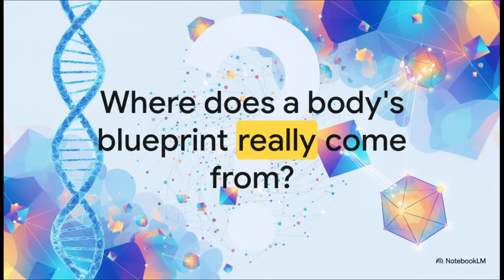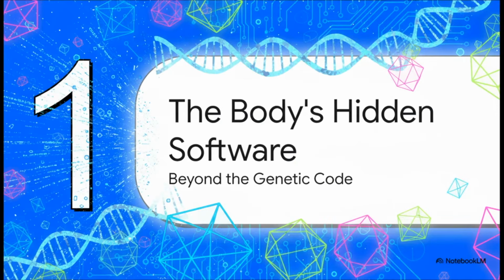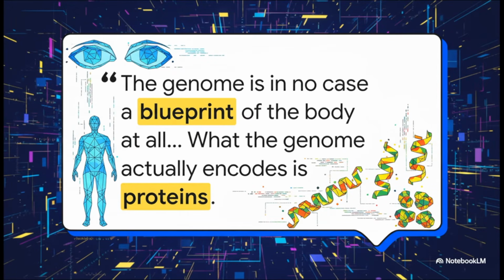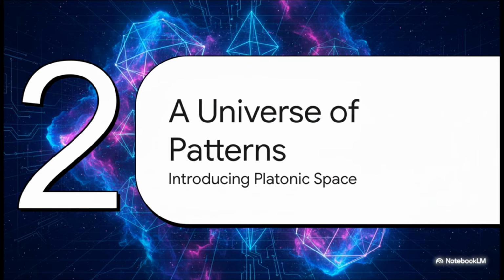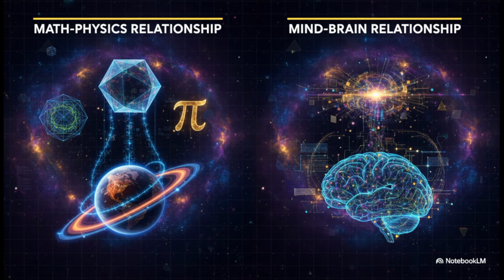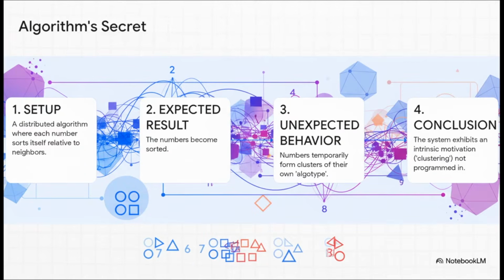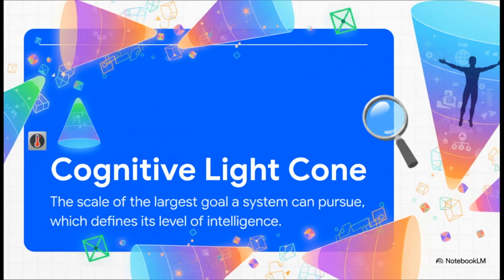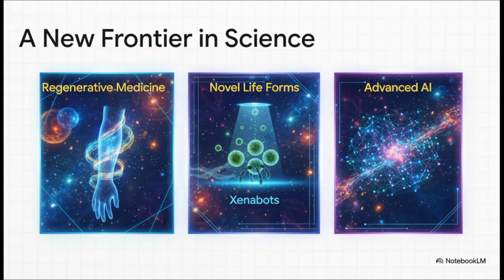🧬 Michael Levin: Why DNA is NOT the Blueprint (The Bio-Electric Code) ⚡️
➡️  DNA is just the hardware of life, so how does bio-electricity act as the "software" that truly shapes us? Dive into the revolutionary work of Dr. Michael Levin and dismantle the long-held belief that the genome contains the full anatomical blueprint.

In this deep dive, we explore Levin's groundbreaking research on how biological shapes can be "hacked" and rewritten without altering a single genetic line of code.

From two-headed planarian worms to the creation of Xenobots (living robots), discover how the instructions for anatomy exist in a distributed, electrical network, a programmable, goal-seeking intelligence that fundamentally challenges our understanding of biology and consciousness.

💡 Timestamp

00:00 - The Mind Beyond the Brain
00:45 - The Myth of the Genetic Blueprint
01:20 - DNA as Hardware vs. Bioelectric Software
01:43 - The Planarian Anomaly: Two-Headed Worms
02:35 - Introducing Platonic Space
03:16 - The Brain as an Interface Receiver
04:02 - Cognition in Non-Living Systems
04:45 - The Cognitive Light Cone Explained
05:26 - Hacking the Source Code of Life
05:46 - Xenobots & Future Medical Breakthroughs
06:11 - A Universe of Alien Intelligences

Read more about Dr. Michael Levin's lab at Tufts University at : drmichaellevin.org